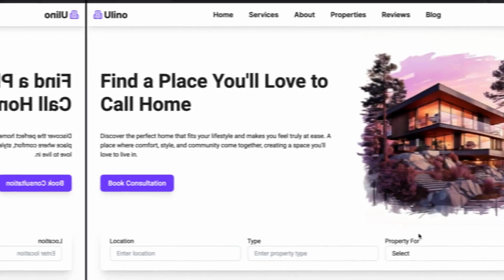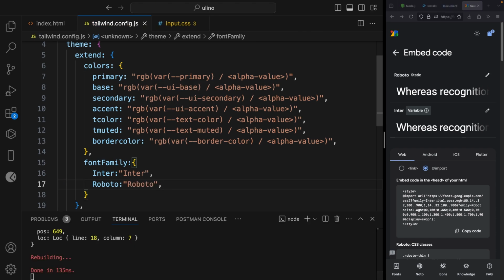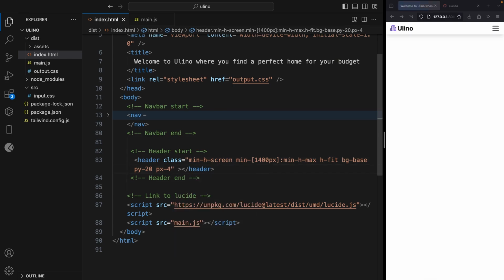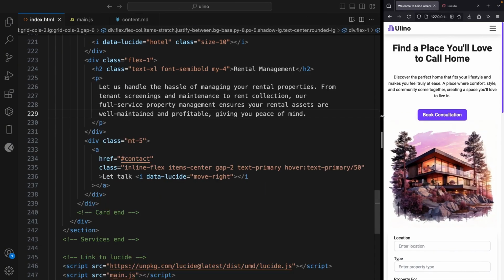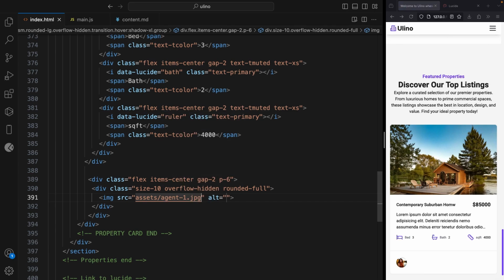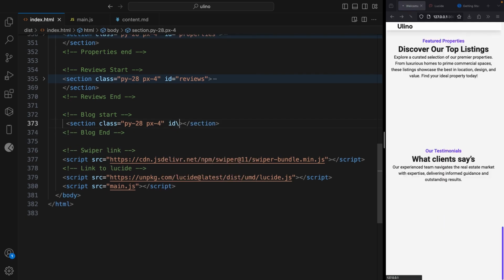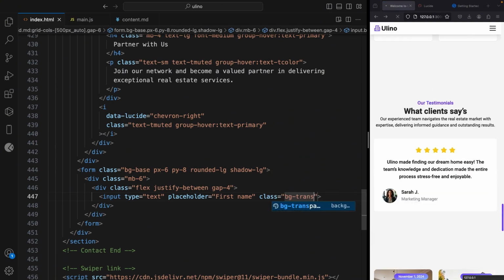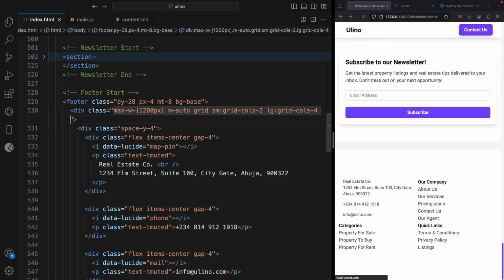Create a Stunning Real Estate Web App | HTML, CSS, and JavaScript Tutorial for Beginners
Create a Stunning Real Estate Web App | HTML, TailwindCSS, and JavaScript Tutorial for Beginners

Ready to take your web development skills to the next level? In this step-by-step tutorial, you'll learn how to create a modern and responsive real estate web app using HTML, TailwindCSS, and JavaScript. Whether you're a beginner or looking to improve your frontend skills, this project-based tutorial is perfect for you.
🌟 What You'll Learn:

    How to set up a clean project structure with HTML and TailwindCSS.
    Building responsive layouts for real estate properties.
    Adding interactivity with JavaScript for seamless user experience.
    Styling with TailwindCSS to create professional and modern designs.
    Best practices for web app development.

🔧 Tools and Technologies:

    HTML5 for structuring the content.
    TailwindCSS for powerful and responsive styling.
    JavaScript for dynamic and interactive functionality.

🏗️ Features We'll Build:

    Stunning homepage for real estate listings.
    Interactive property search and filtering.
    Eye-catching design elements for a polished look.

📌 Perfect for beginners—no prior experience needed! By the end of this video, you'll have a beautiful, fully responsive real estate web app to showcase in your portfolio.